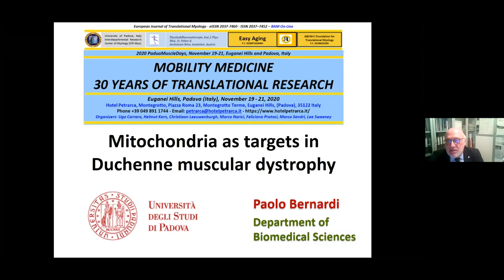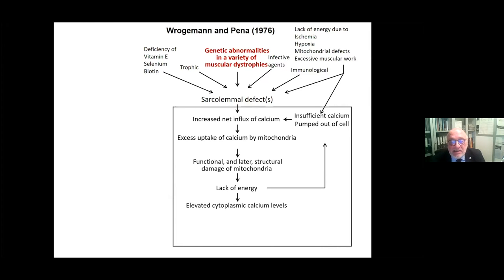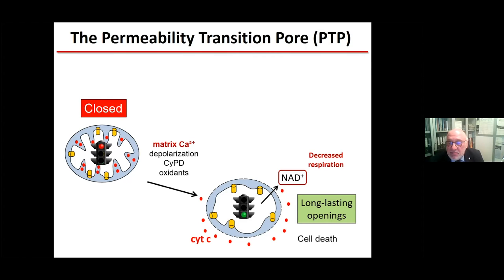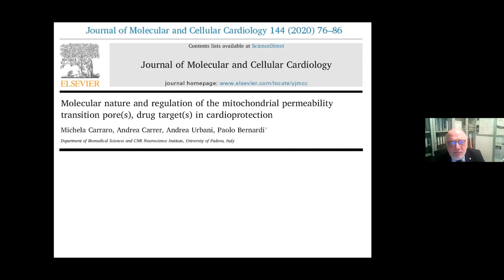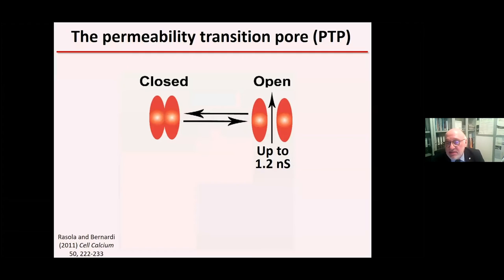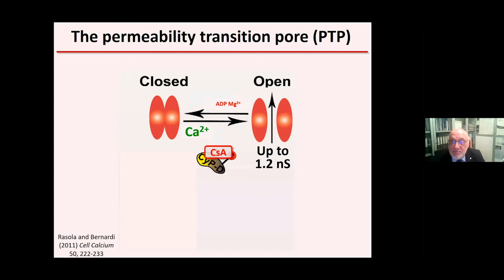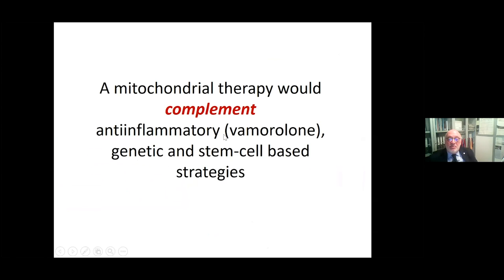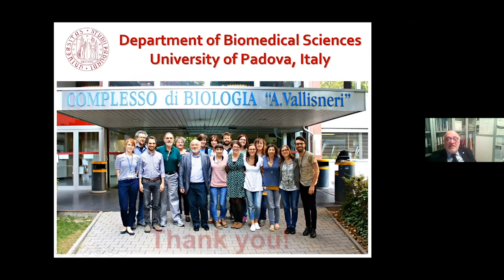Paolo Bernardi - "Mitochondria as targets in Duchenne muscular dystrophy"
- VIRTUAL PaduaMuscleDays -